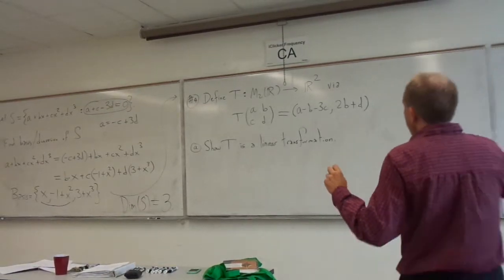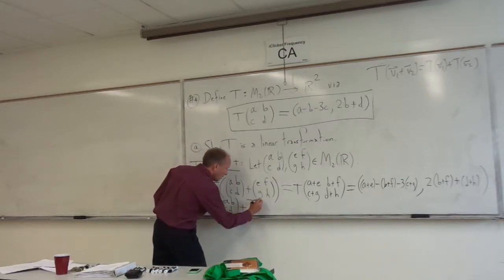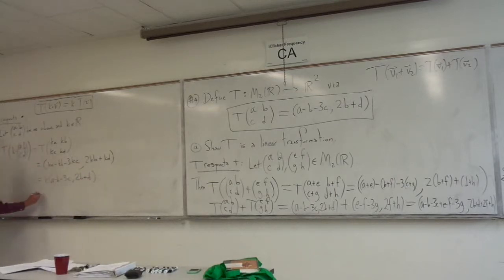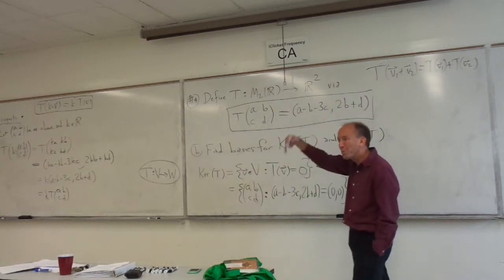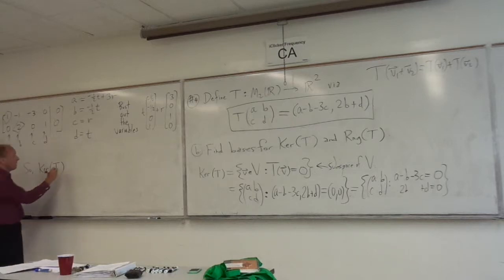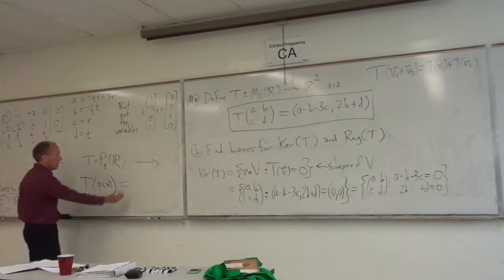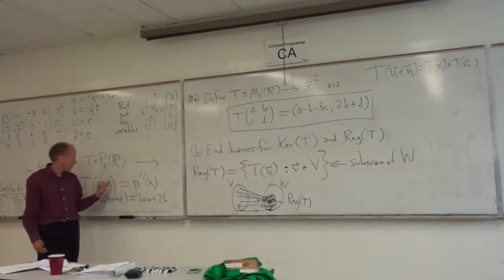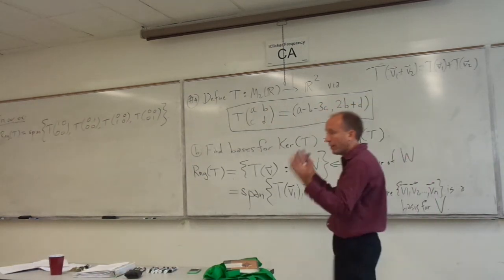Final Exam Review - Segment 3